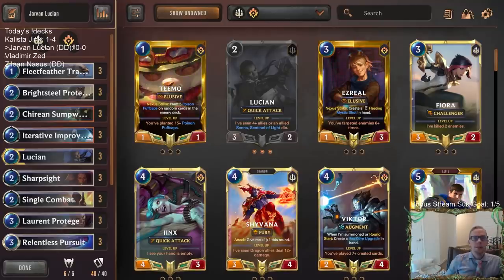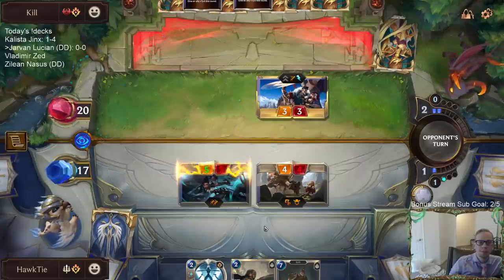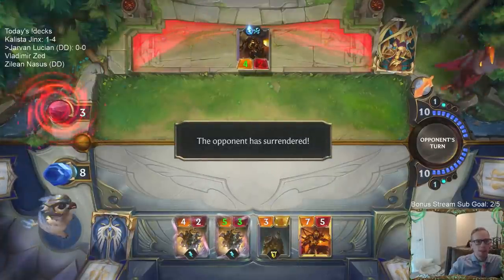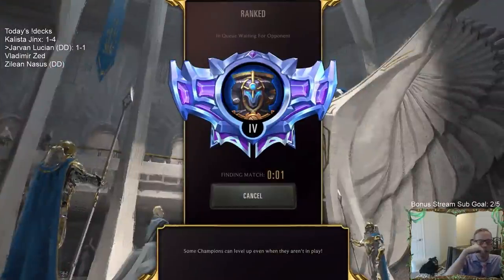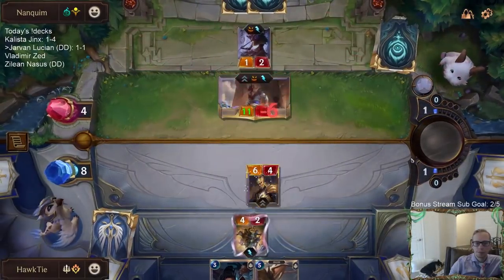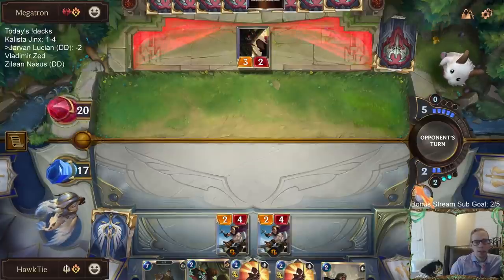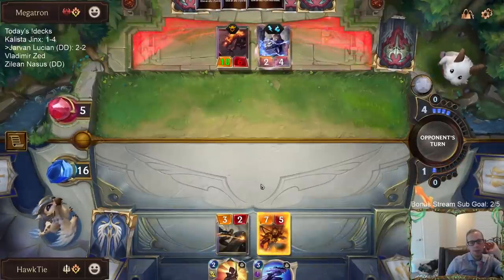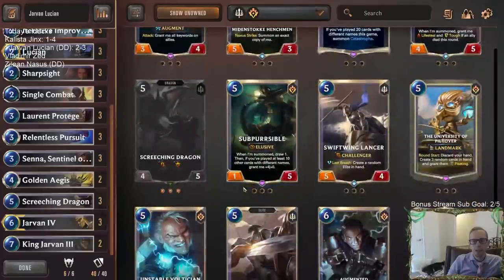Jarvan Lucian: Rally the troops! | Legends of Runeterra LoR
Legends of Runeterra Ranked deck: Jarvan Lucian
Code:
CECQOAIABEFRKFQ2DUTACBAEAUAQGBANAIBQABQOAECAACABAICAAAQKAA
Champions: Lucian, Jarvan
Regions: Demacia, Piltover & Zaun

Intro 0:00
Match 1 v. Draven Ezreal 2:23
Match 2 v. Thresh Nasus 12:11
Match 3 v. Thresh Nasus 16:44
Match 4 v. Shyvana Aurelion Sol 22:17
Match 5 v. Draven Ezreal 26:15
Conclusion: 39:31